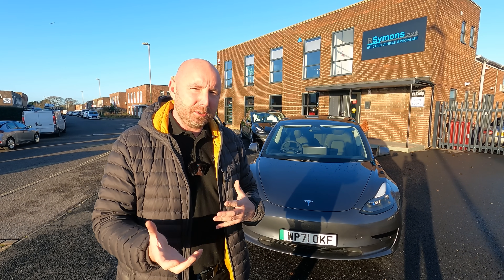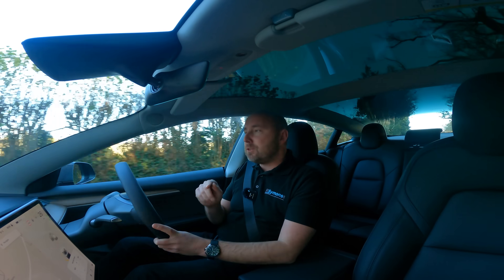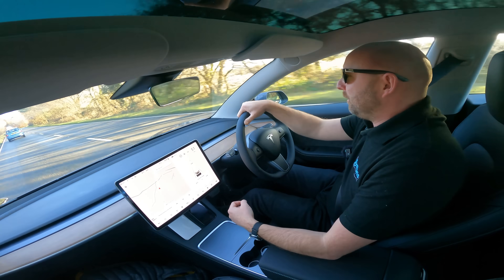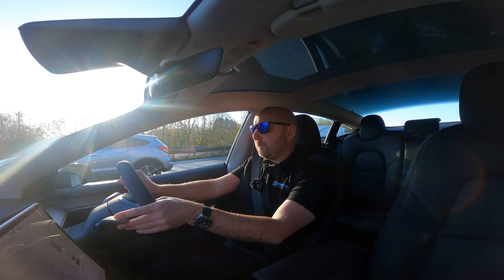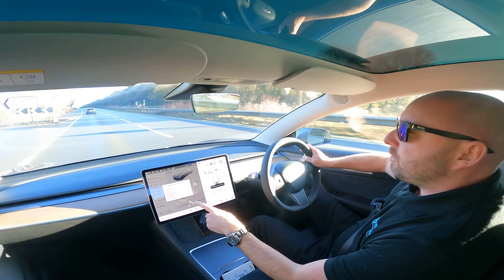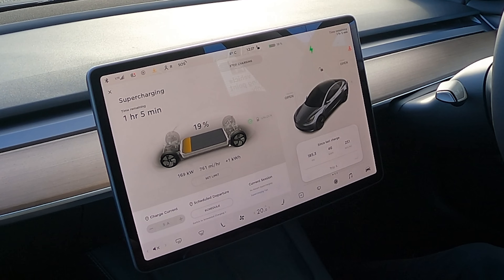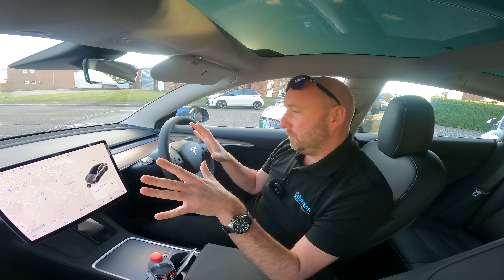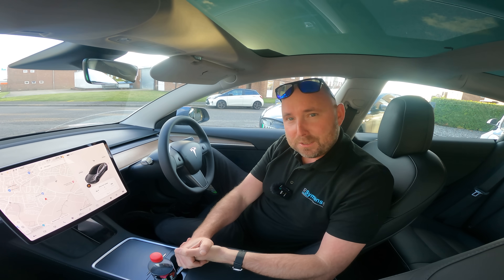New Battery! Tesla Model 3 Standard Plus with 60kwh LFP. Range, efficiency and charging review. Sr+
The Tesla Model 3 SR+ has received a significant update and is now fitted with a different battery pack.

The new “LFP” (Lithium-Iron-Phosphate) battery is cheaper, easier and more ethical to mine but less dense compared to Nickel-Cobalt-Aluminium.
So the pack size has increased to c.60kWh to compensate.

Also a fundamental difference is that the cars can be charged to 100% daily and not capped to 90%.

So why does all this mean for real world range, efficiency and charging capability?

These cars have a heat pump as standard plus double laminated front windows which should also help in this cold weather.

I’m very impressed!

What other changes are there? Heated rear seats and steering wheel too?